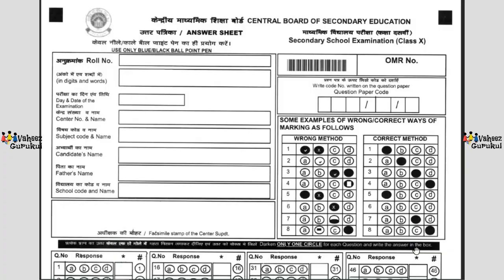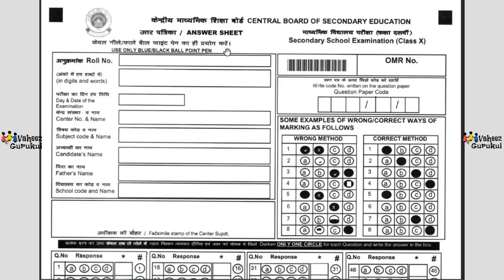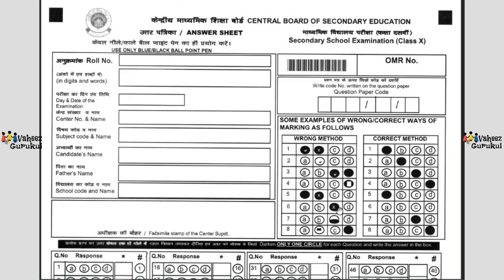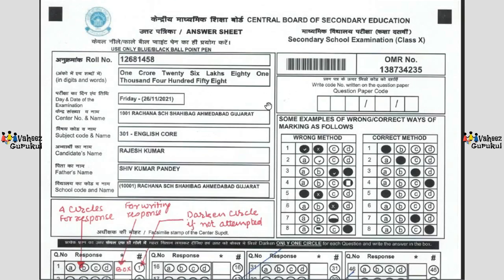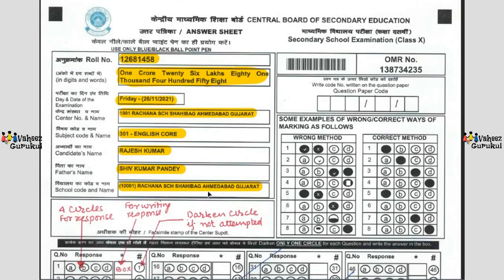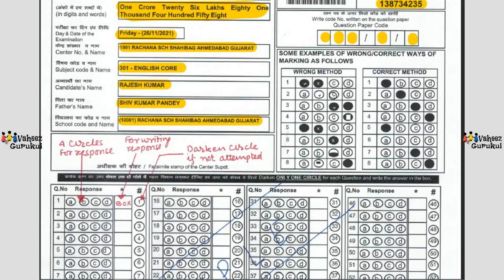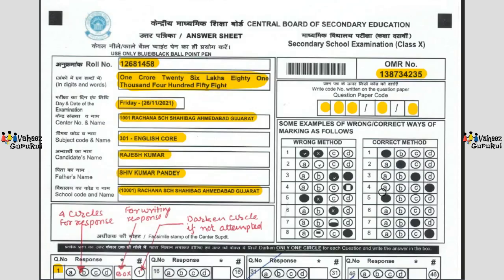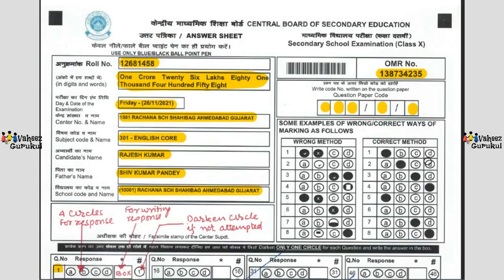Class 10 OMR Sheet CBSE Term Examination and Class 12 Term Examination 2021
Filling CBSE OMR sheet, class 10 term examination and class 12 term examination, a complete explanation only on,

Happy Learning!!!